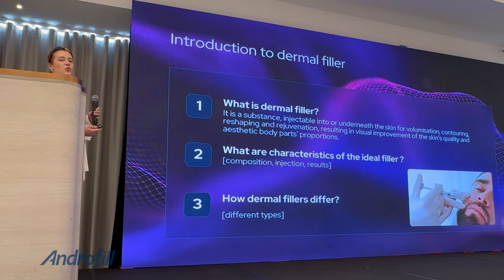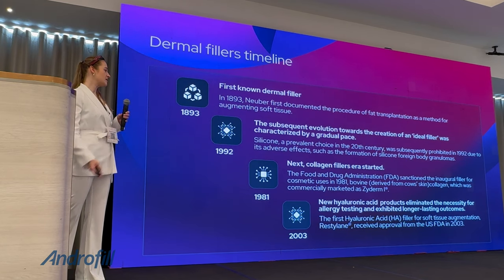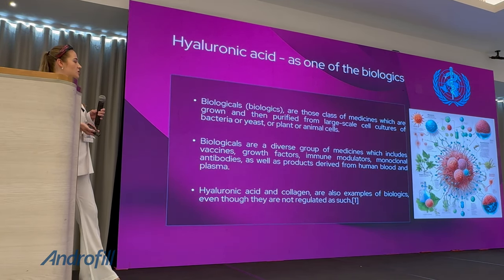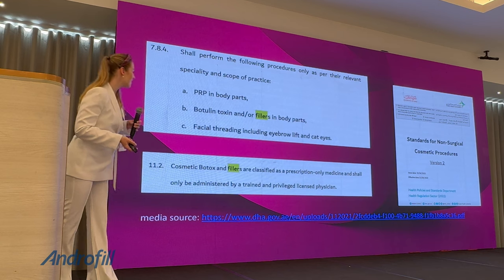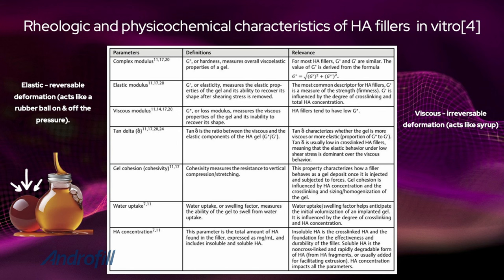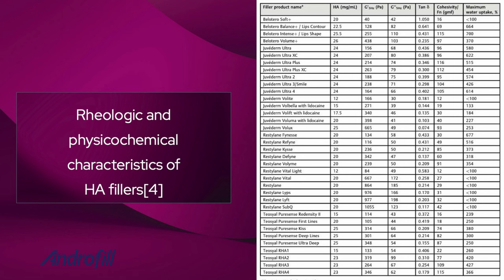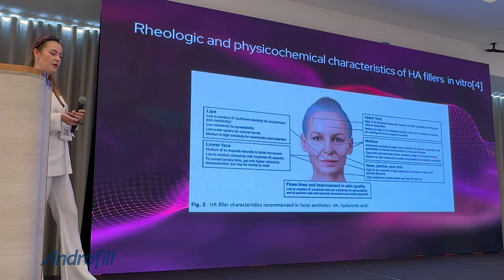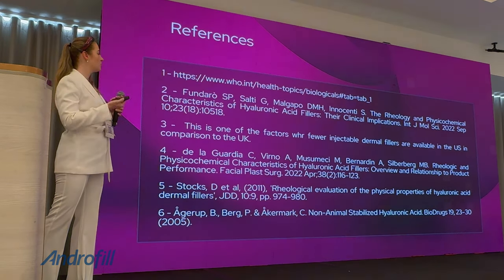Dermal Filler Penis Enlargement with HA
Presentation on Dermal Filler Penis Enlargement using Hyaluronic acid by Urologist Dr Greta Peciulyte at the American Urology and Gynecology conference, Dubai 2024. Penis Enlargement, Dermal Filler Penis Enlargement, Penis Fillers.